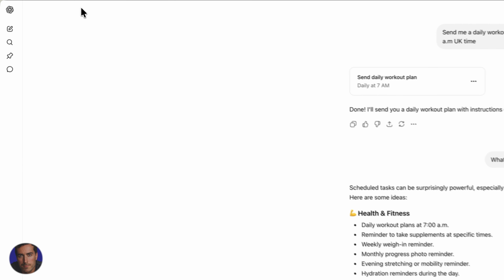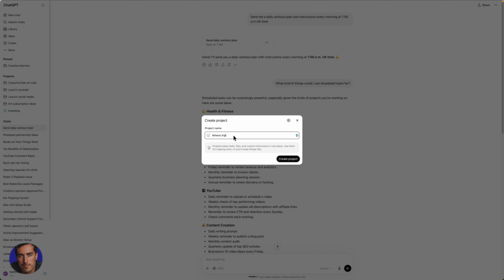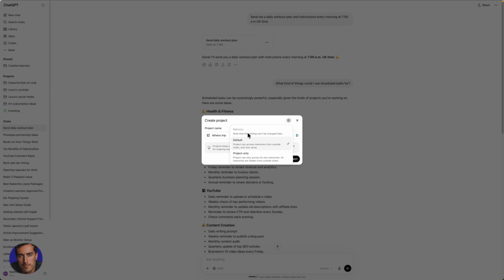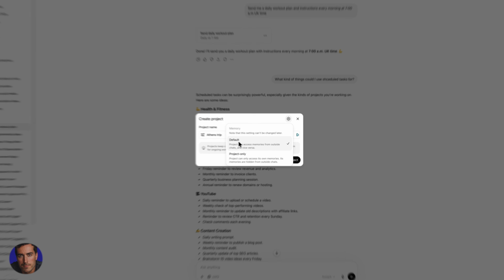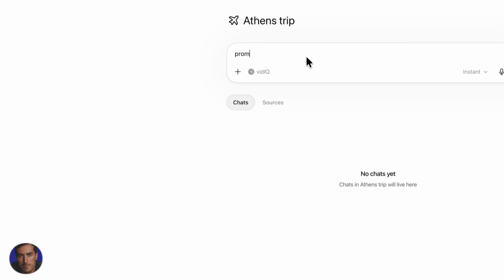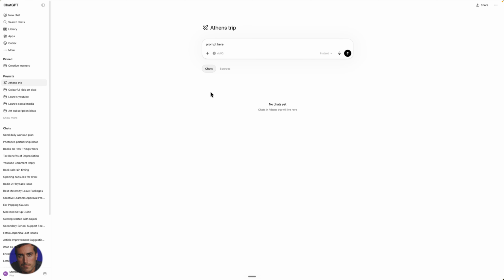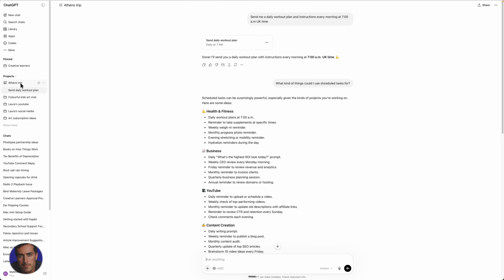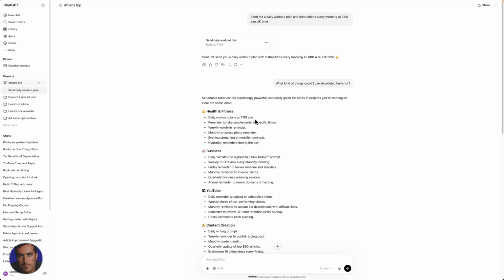How to Use ChatGPT Projects: Organize Your Chats (QUICK Way)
In this video, I show you how to use ChatGPT projects to organize your chats effectively. By creating projects, you can streamline your conversations and keep everything neatly categorized. Join me to discover how to enhance your ChatGPT experience!

Timestamps:
0:00 - Introduction
0:24 - Creating A New Project
1:06 - Project Settings Explained
1:54 - Adding Chats And Sources
2:44 - Organizing Your Projects
3:22 - Using Projects For Management
4:12 - Final Thoughts

▬▬▬▬ Links & Resources ▬▬▬▬

▬▬▬▬ Video Transcript ▬▬▬▬

Hey everyone, it's Matt, and today I'm diving into how to use ChatGPT projects to organize your chats. With ChatGPT, we can streamline our conversations by grouping them into projects.

You might see some projects already set up, like my wife's, but I’ll walk you through creating your own. First, if your sidebar is closed, open it up.

About a quarter of the way down, you'll find the "Projects" section. If you don’t have any projects yet, no worries!

Just click the plus icon to start a new project. You’ll need to enter a name for your project.

For example, let’s say I’m planning a trip to Athens. I’ll name it “Athens Trip” and add a little airplane emoji for fun.

Next, you'll see some settings for your project. You can choose between "Default" or "Project Only." The default setting allows your project to access memories from other chats, while "Project Only" restricts it to just its own memories.

Generally, if you're using ChatGPT to organize your thoughts, stick with the default option. Once you’ve made your selections, hit "Create Project."

Now that my project is set up, I can start chatting about the Athens trip or anything else I want.

I can use all the usual features, like attaching files or conducting web searches. You can also attach other chats to this project, which is super intuitive.

If you want to add a chat, just click on the three dots next to it and select "Move to Project." For example, I could add a daily workout plan to my Athens trip project, even if it doesn't relate directly. This feature really helps in keeping everything organized.

You can have multiple chats and sources all linked to one project, making it easier to reference past discussions. Whether you’re planning a trip, managing finances, or working on a business project, everything can be gathered in one place.

The beauty of using projects in ChatGPT is that it allows for better communication between your different chats. It’s especially useful for ongoing projects, like developing a website or starting a new business.

You can keep everything in one organized space, which simplifies the process significantly. I hope you found this video helpful!